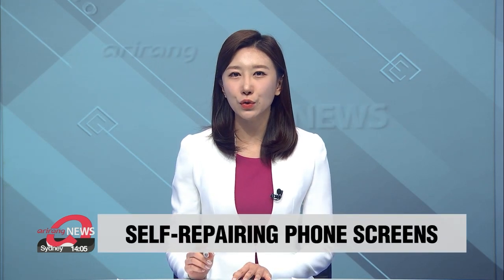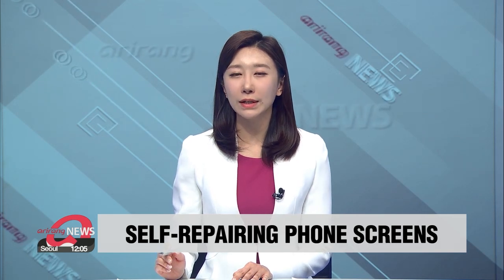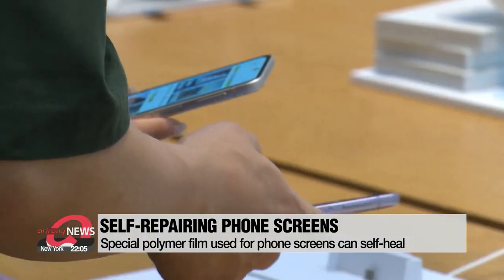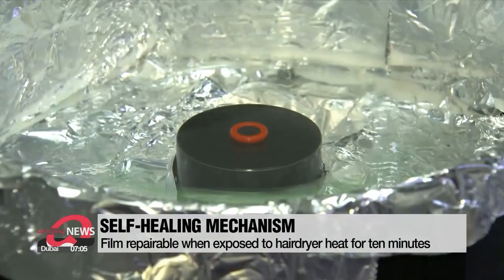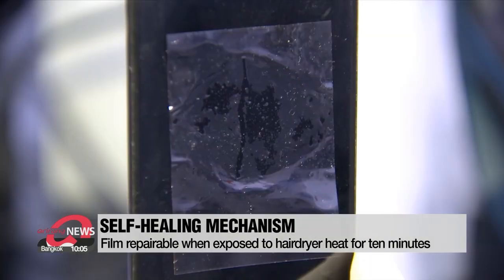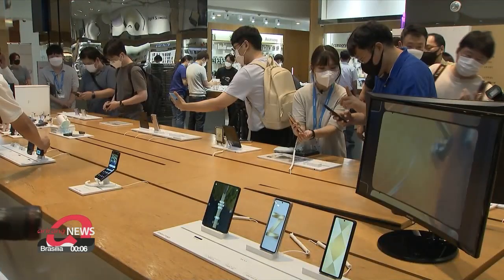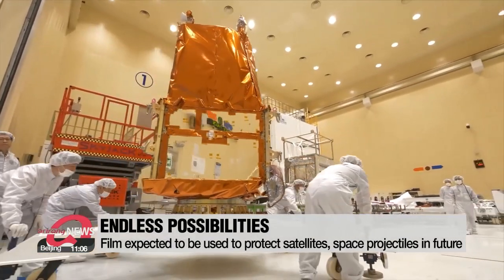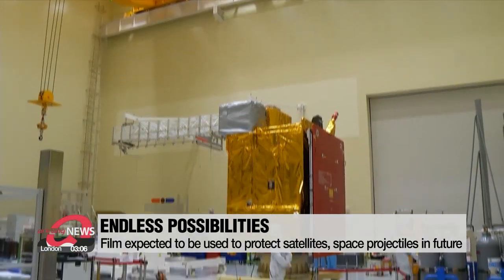S. Korea develops self-healing cellphone screen film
스마트폰 액정 상처, 흔적 없이 원상 회복하는 필름 나온다

A broken smartphone screen can be a significant inconvenience and can cost a small fortune to fix.
But now, local developers have come up with a type of display film for smartphones that can heal itself.
Cho Sung-min explains.
Researchers in South Korea recently developed a type of display film for cellphones that can be repaired using only heat.
Thinner than a single strain of hair, the film can be applied to cellphone screens to protect them from cracks and other forms of damage.
But to drastically enhance its transparency and sturdiness, researchers added synthetic sulfur particles to the special polymer film.
And if it gets scratched or damaged, it takes only ten minutes to repair when exposing it to a normal hairdryer.

"It has self-healing abilities from physical damage. The fact that heat can repair it allows users to use it as if it's new every time."

Industry insiders believe that once the film is fully commercialized, it could reduce nearly half the current number of smartphones being brought in for repair.
The film is also expected to serve as a crucial material for some high-tech industries.
Developers claim it can be applied to space projectiles or satellites to provide a self-healing barrier against extreme extraterrestrial conditions.

But for now, development is still at a rudimentary level as researchers are currently figuring out how to make the film bendable for it to be used on foldable smartphones.

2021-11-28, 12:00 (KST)